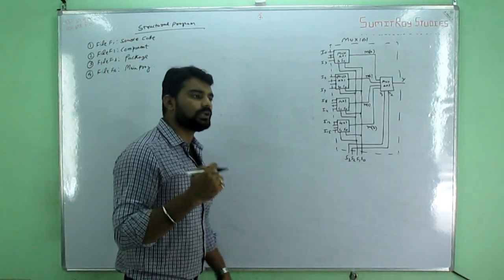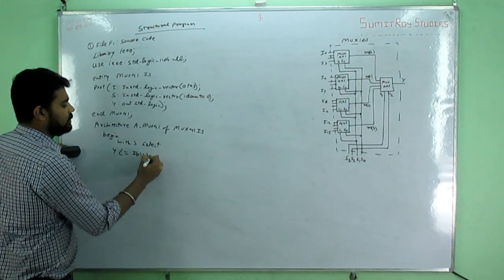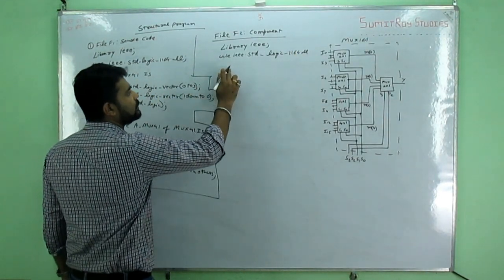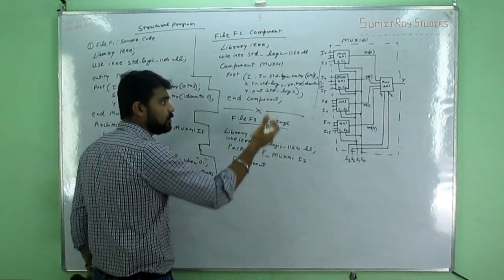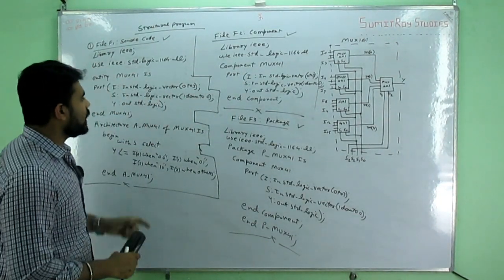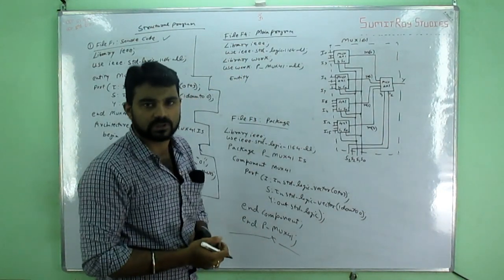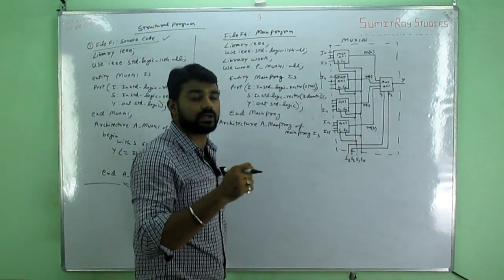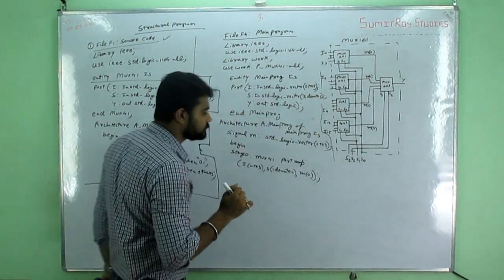VHDL online course: Lecture 04(part 2) Multiplexer 16:1 structural code